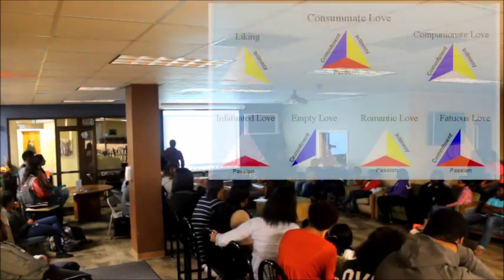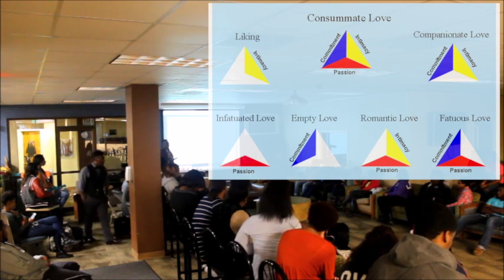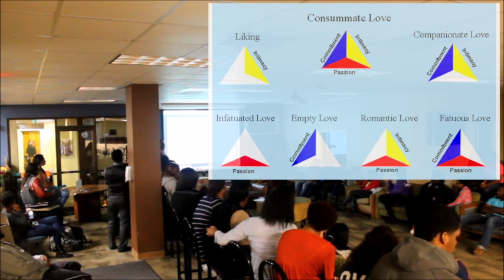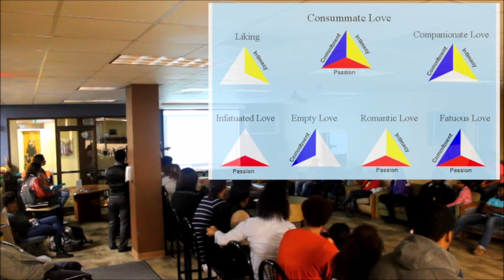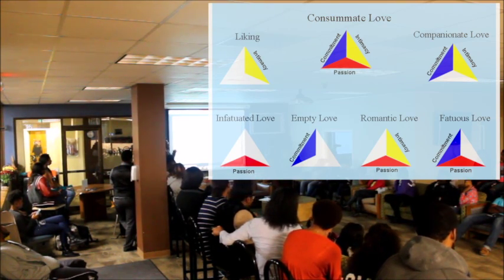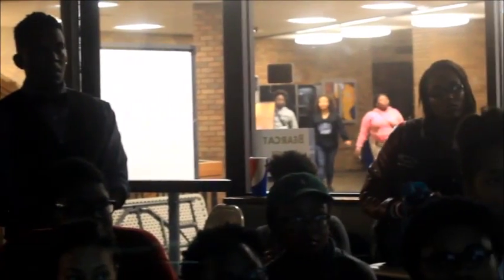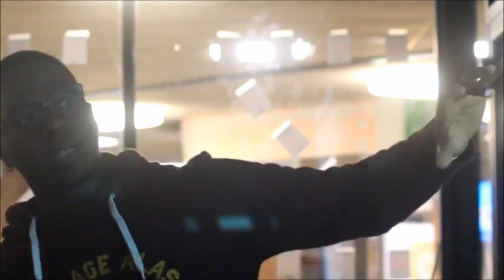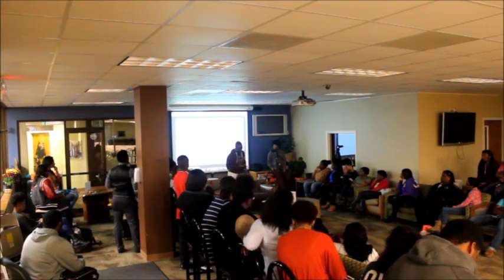Lander University | What is Love?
WeNeedToTalk elaborates on the concept of love. for more infomation about our organization